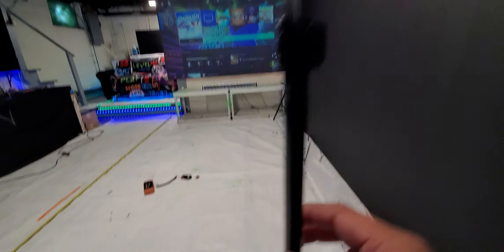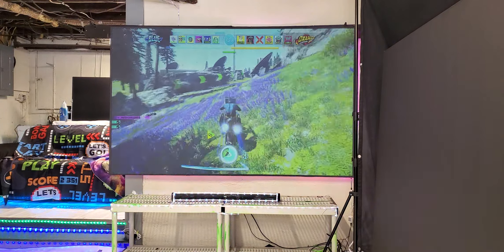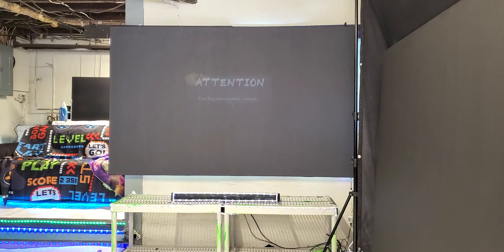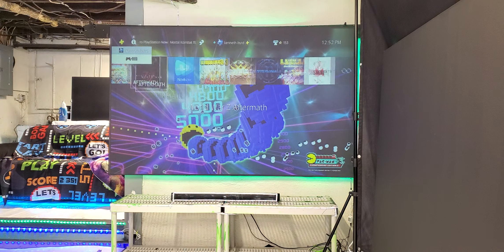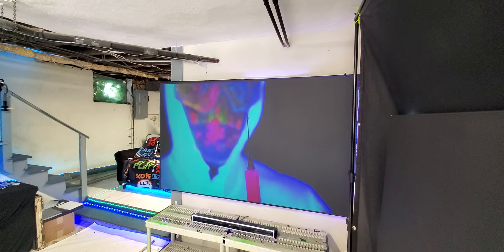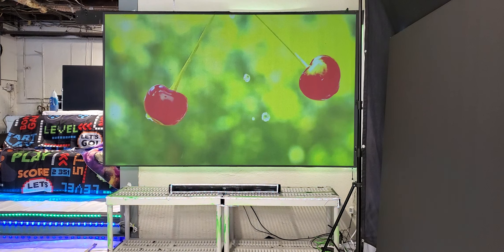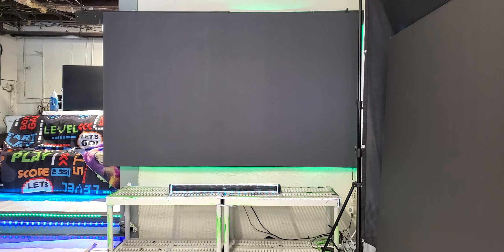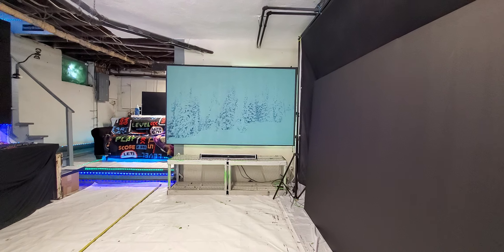Why our new Dark Legend 27 Extreme Gamer BLK ADV ALR are unmatched in tests and performance!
LEGENDS ARE COMING ARE YOU READY!
Coming soon.
New Dark LEGEND 27 LEGEND 27 Black Inferno  BLK ADV  ALR  Done.
New Dark LEGEND 27 Gold  BLK ADV  ALR  Done.
New Dark LEGEND 27 Gunmetal  BLK ADV ALR  Done.
New Dark LEGEND 27 Extreme Gamer BLK ADV ALR  Done.
New Dark LEGEND 27 Extreme Acoustic Gamer BLK ADV ALR
 4 New Dark LEGEND 27 Black  Exotics  BLK ADV ALR
New Dark LEGEND 27 Extreme Dark unicorn BLK ADV ALR  Done.
New Dark LEGEND 27 invisible F/R  BLK ADV ALR   Done.
New Dark LEGEND 27 Black silver BLK ADV ALR